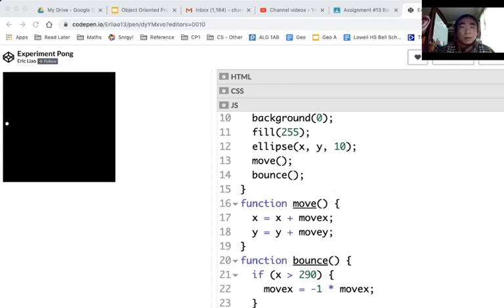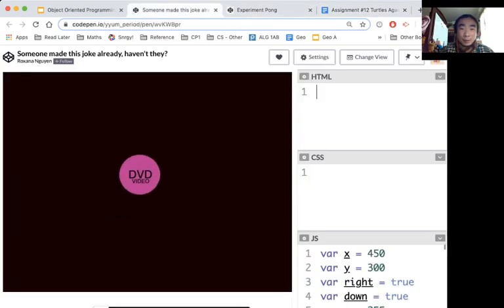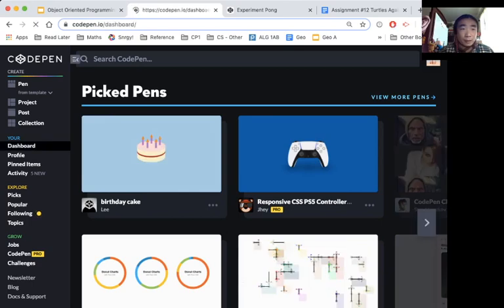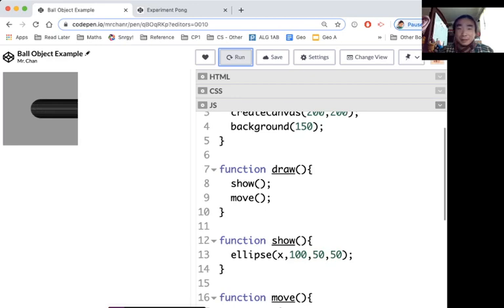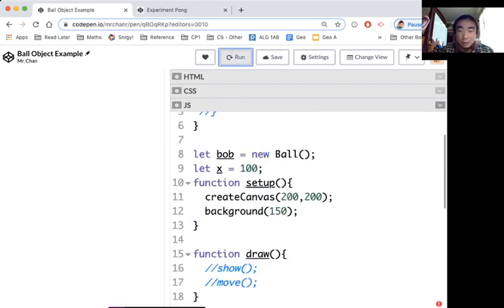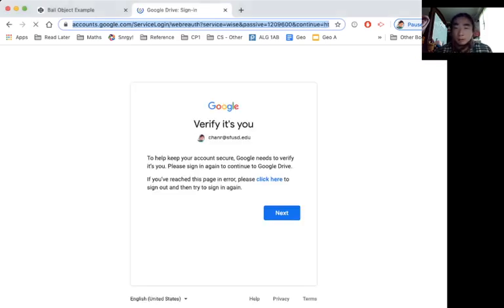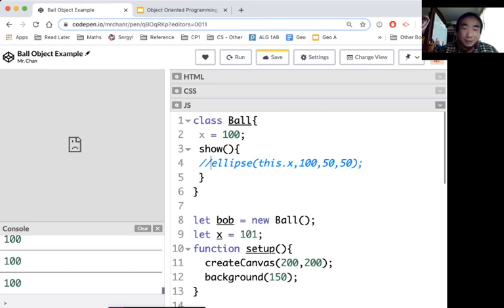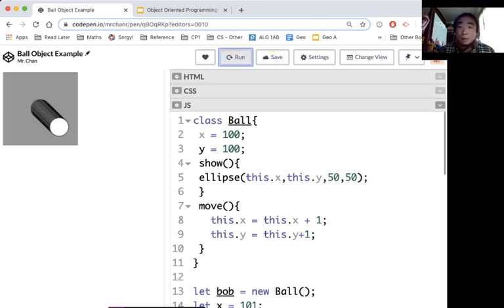2020 04 21 CPA Ball Object Demo